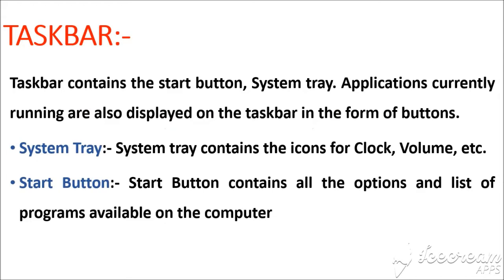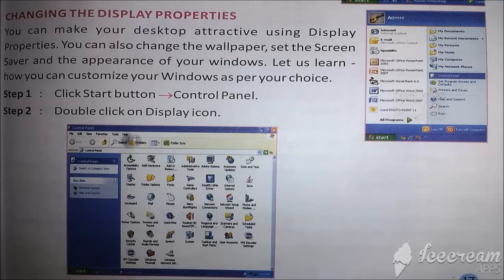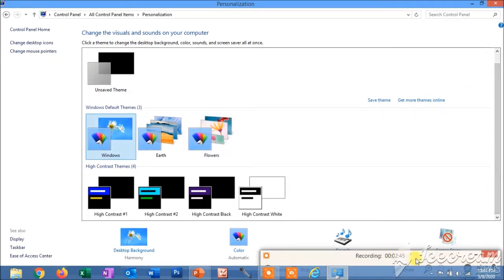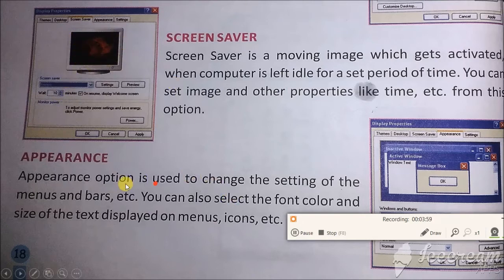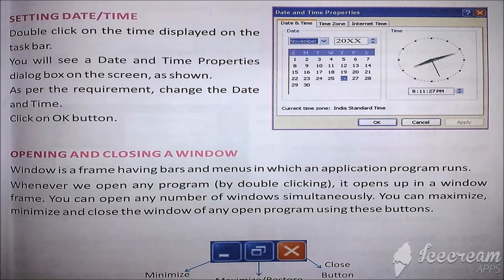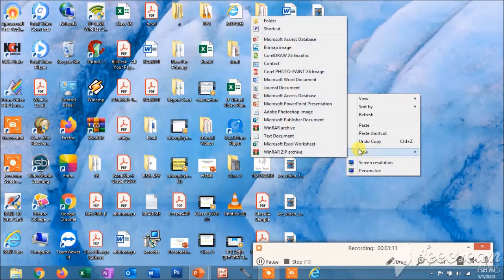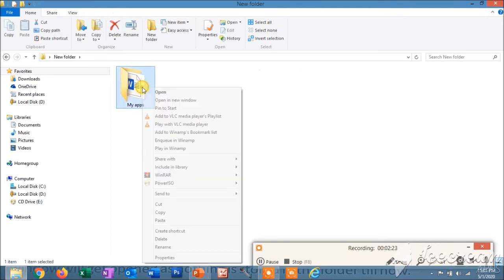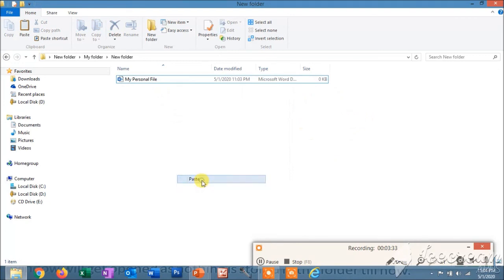Class 5 Topic Display Properties